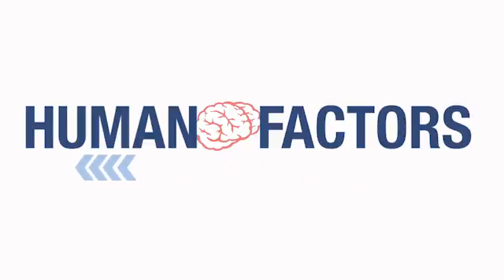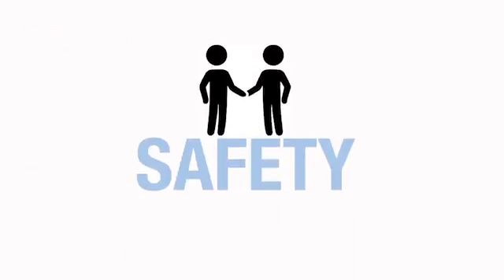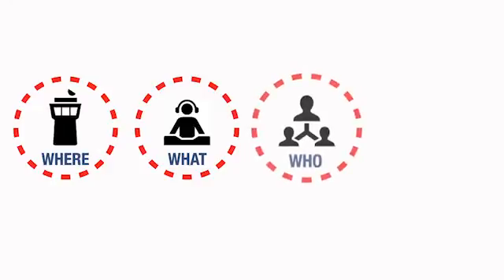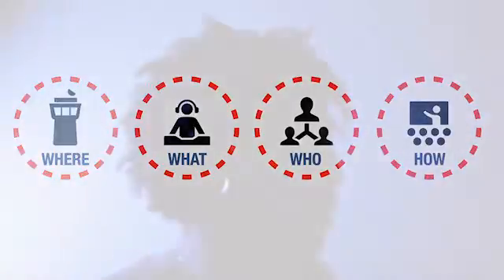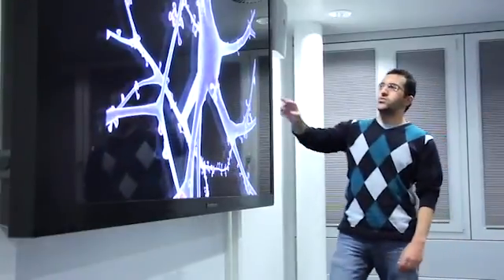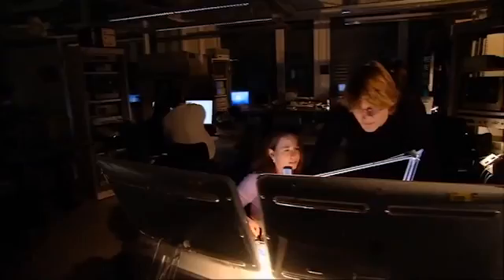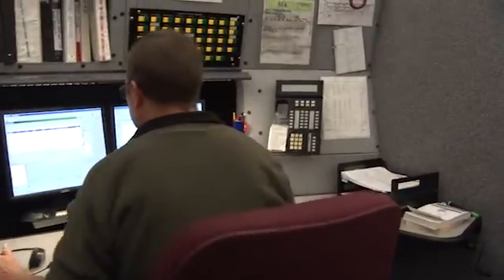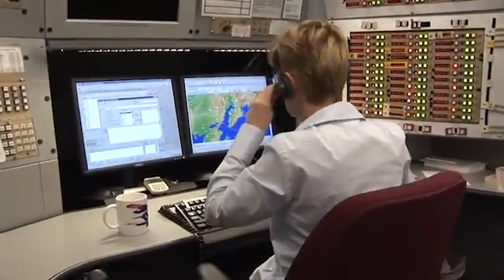Human Factors Part 1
Human Factors - video covers fatigue and making decisions when fatigued. What human factors is and why it is important